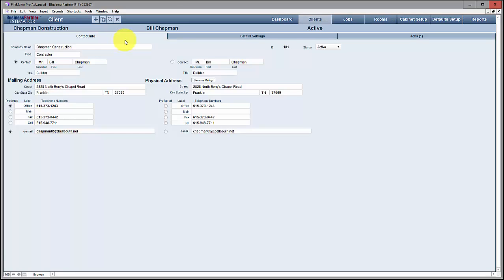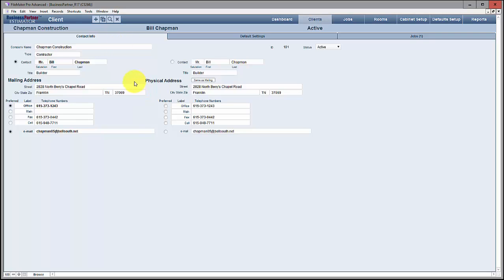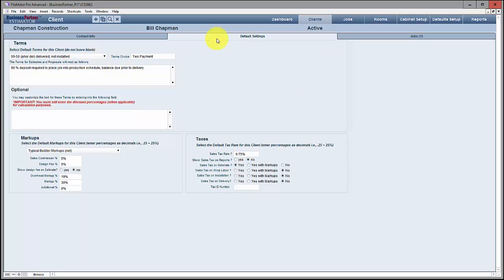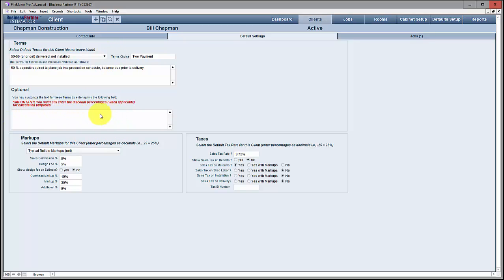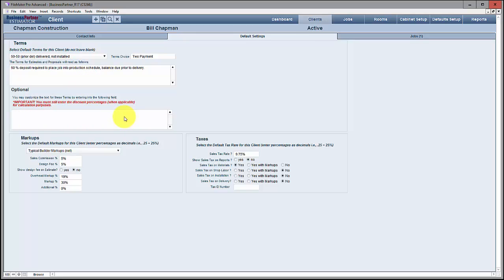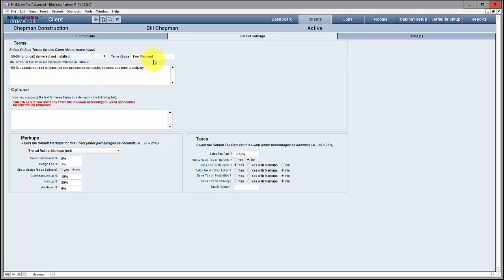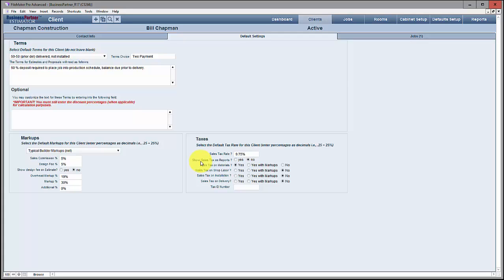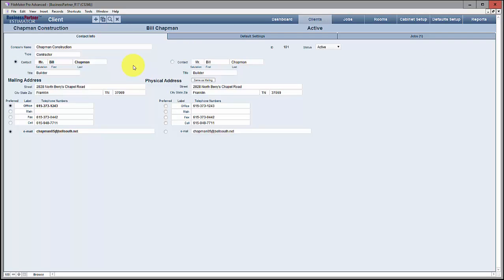4 Business Partner Client Setup - Tutorial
A brief overview of how to add, edit, delete and manage Clients in the Business Partner Estimating Software.